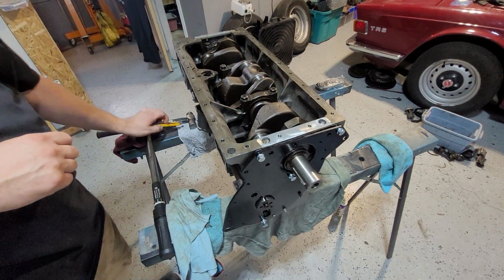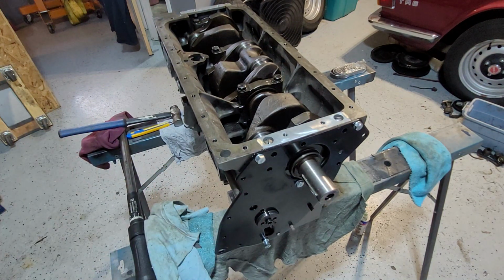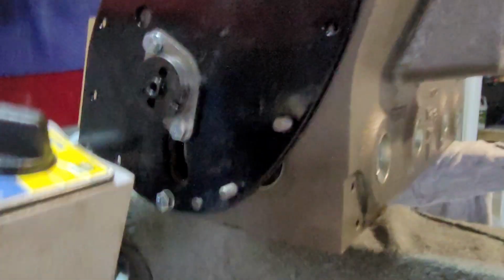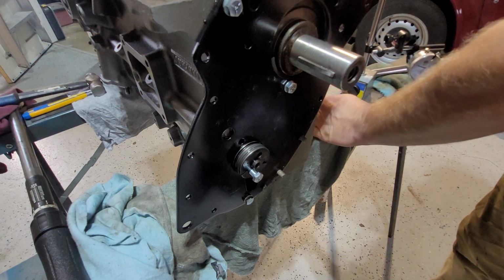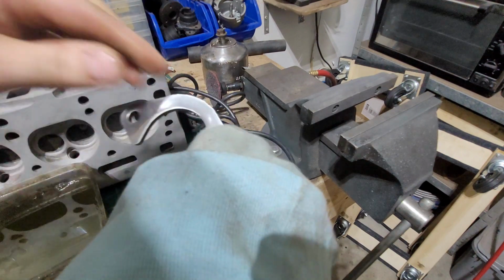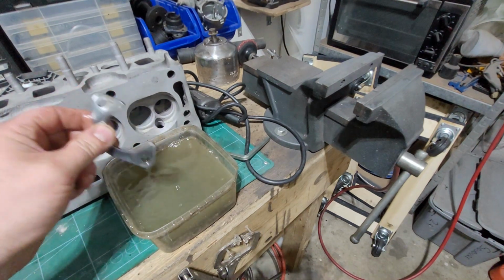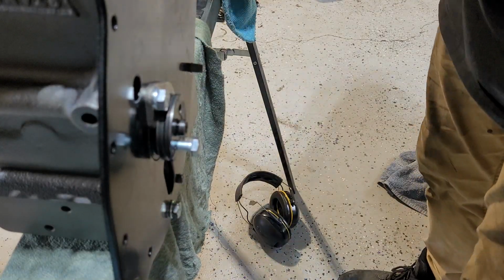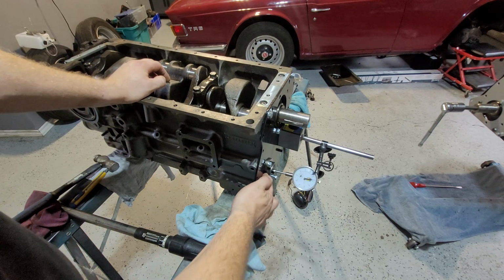Triumph tr6 engine rebuild part 8, cam shaft end float